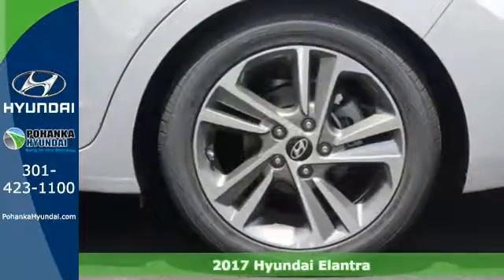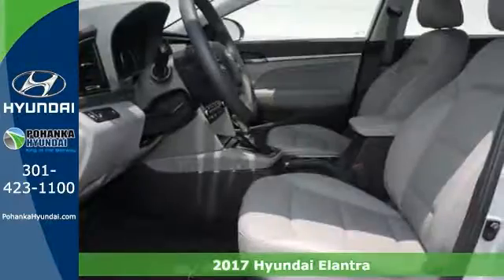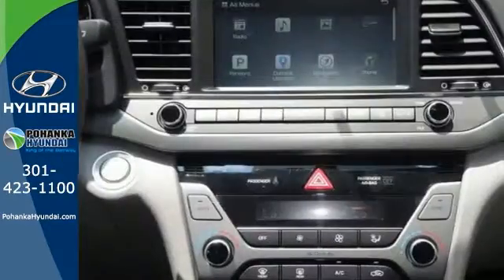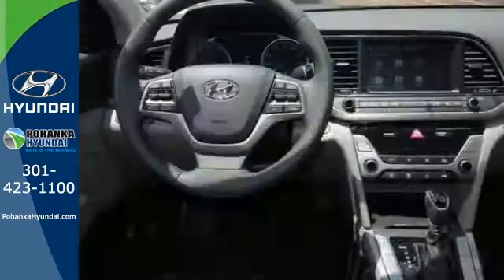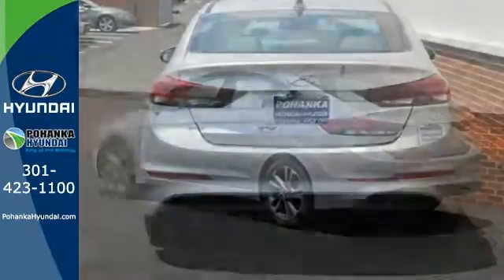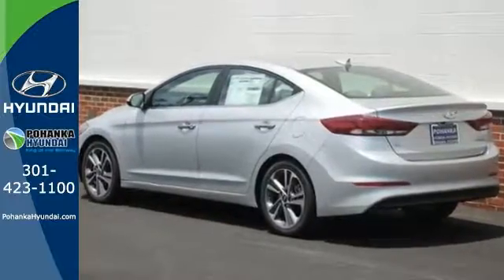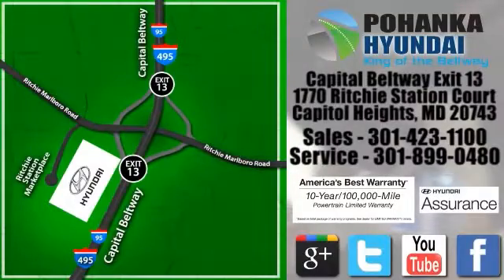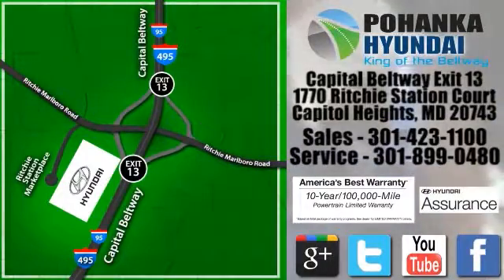New 2017 Hyundai Elantra Capitol Heights MD Washington-DC, MD FHH004905 - SOLD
Year: 2017
Make: Hyundai
Model: Elantra
Trim: Limited
Engine: 2.0L 4-Cylinder DOHC 16V
Transmission: 6-Speed Automatic with Shiftronic
Stock #: FHH004905
VIN: 5NPD84LF9HH004905

Address:
1770 Ritchie Station Court